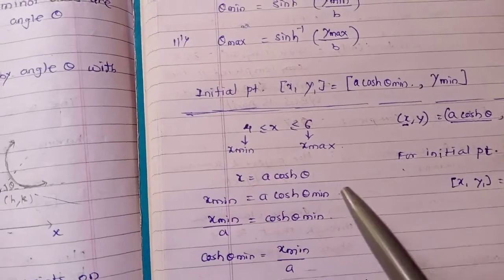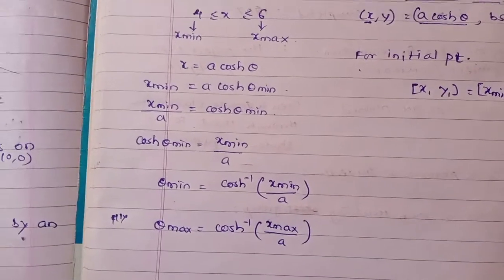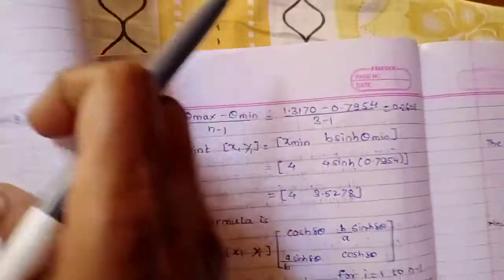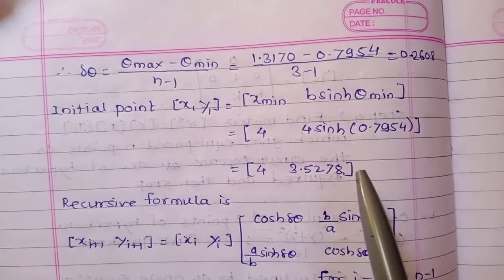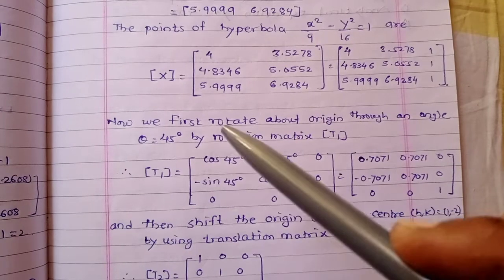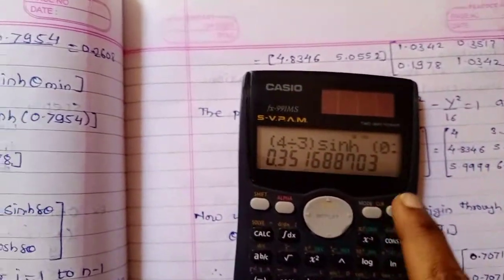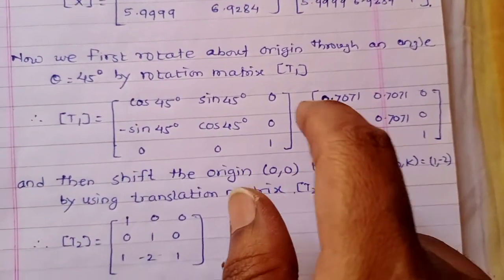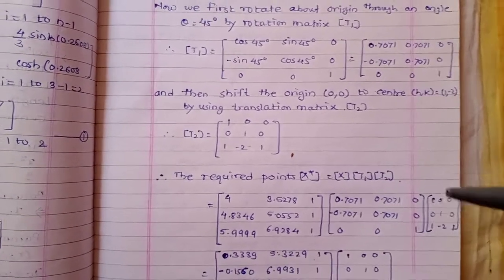Algorithm to generate equispaced n points on hyperbola with center (h, k), splined by angle theta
SYBSc(Comp.Sci.)